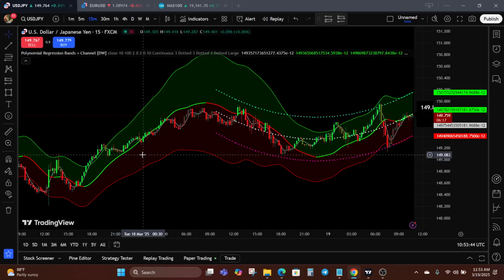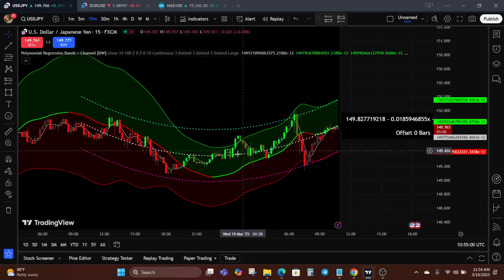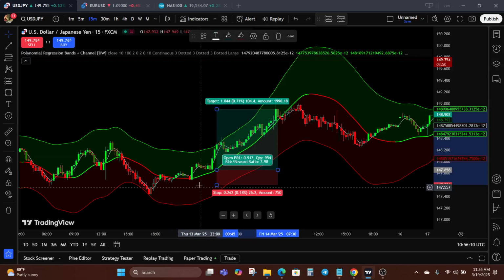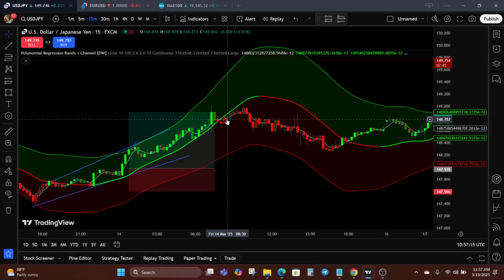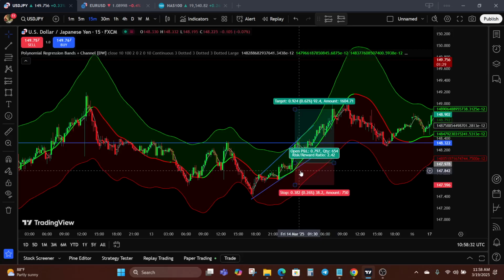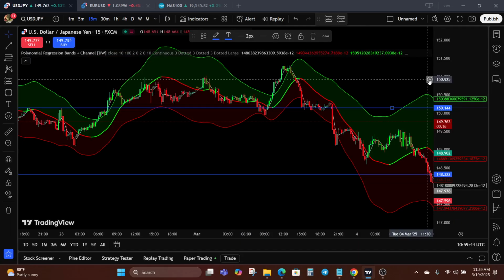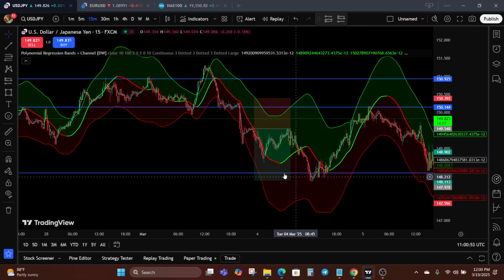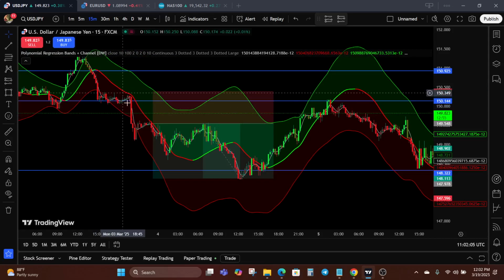Polynomial Regression Bands - Accurate TradingView Indicator For Scalping 5 Minute Charts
Polynomial Regression Bands are one of the most underrated tools in technical analysis, providing dynamic support and resistance levels that adapt to price action. Unlike standard moving averages or Bollinger Bands, this indicator uses polynomial regression to create a more precise framework for spotting trends, reversals, and breakout opportunities.

In this video, we break down how Polynomial Regression Bands work and how to use them effectively in your trading strategy. We’ll go over key concepts like trend confirmation and volatility detection to help you make better trading decisions.